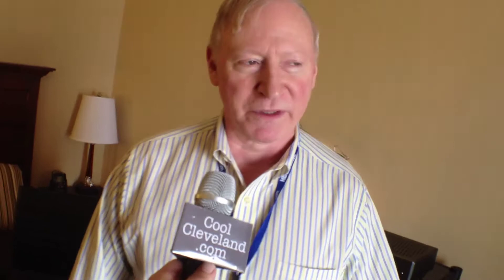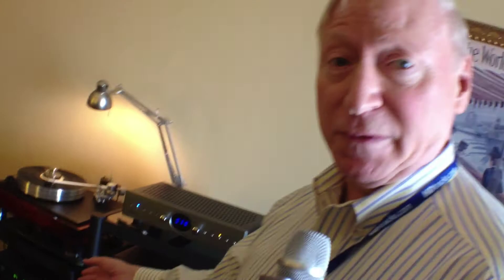VIDEO: Keith Herron of Herron Audio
Thomas Mulready of Cool Cleveland spoke with some key industry figures and a few leading manufacturers at the 2013 Axpona high-end audio show in Chicago, the first in the Midwest in 13 years.